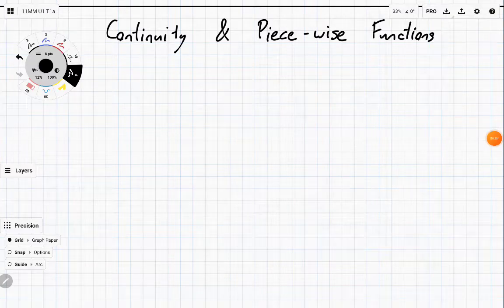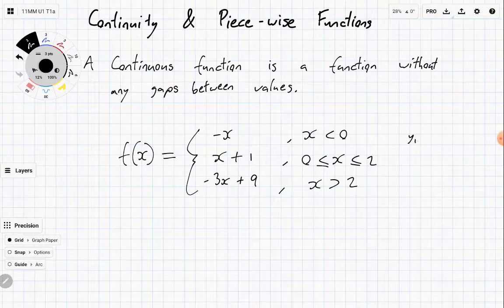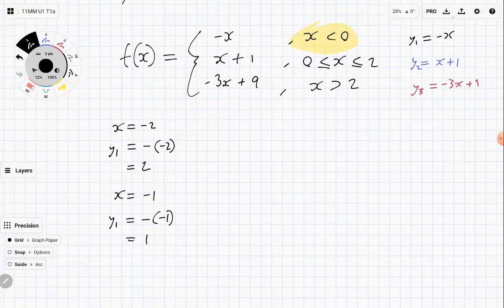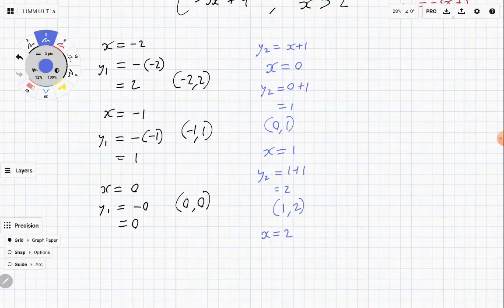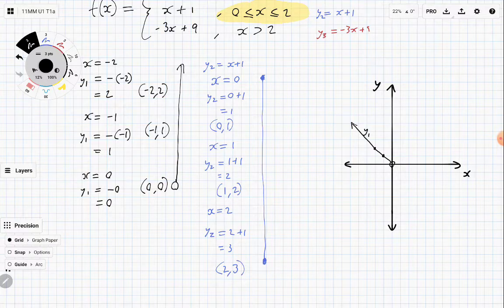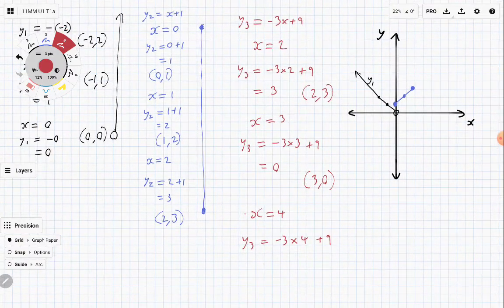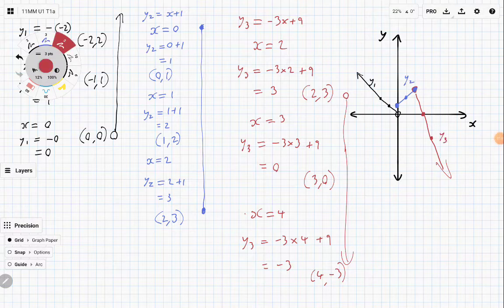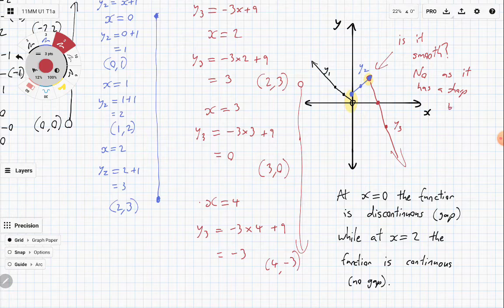Piece-wise Functions 2